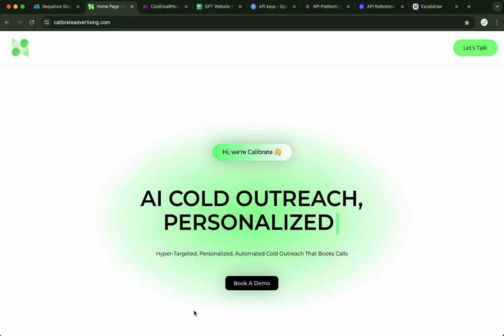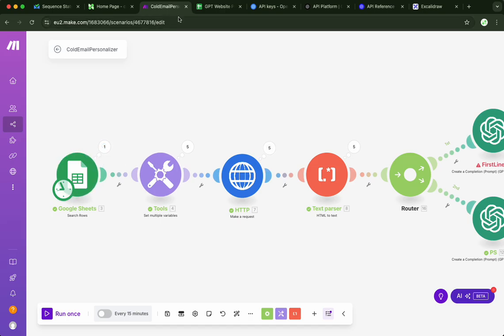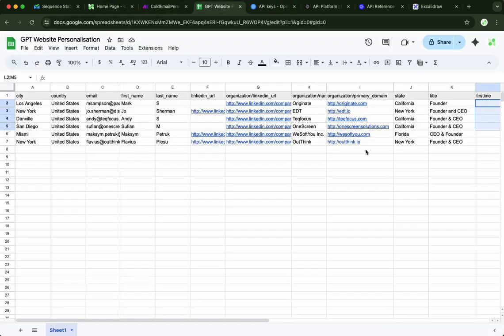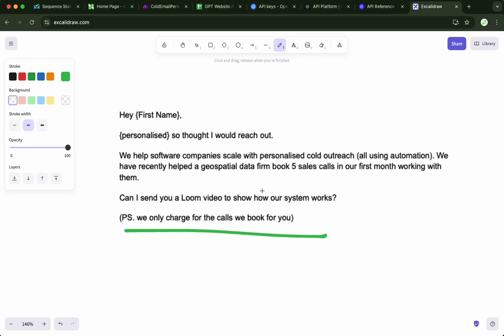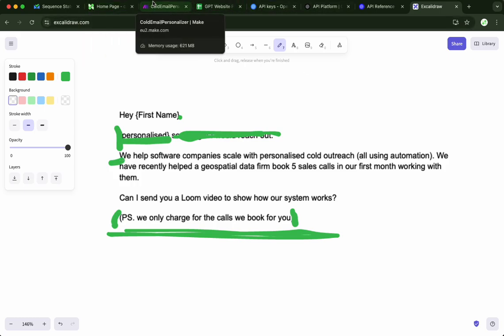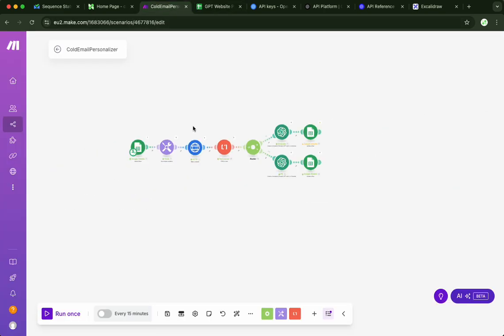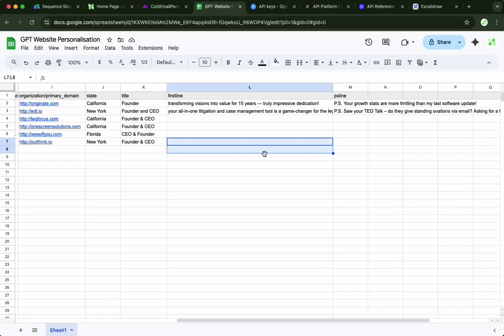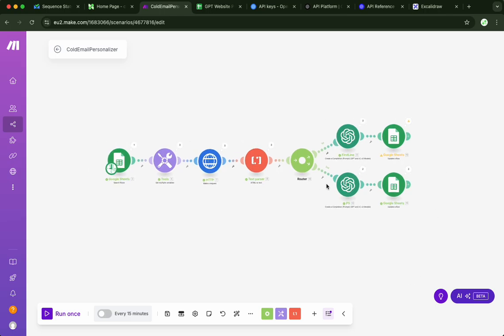How To PERSONALIZE 1000 COLD EMAILS with Ai in 2 mins